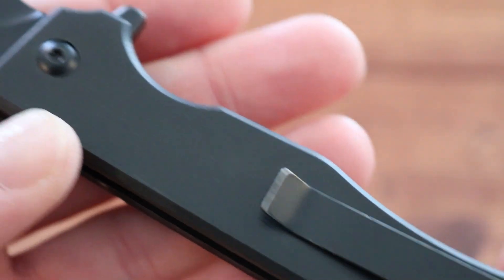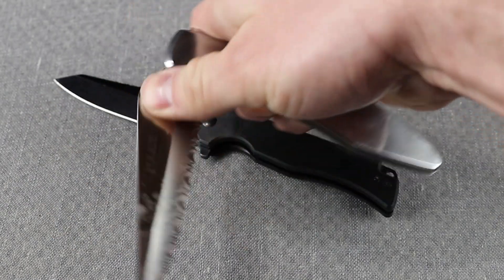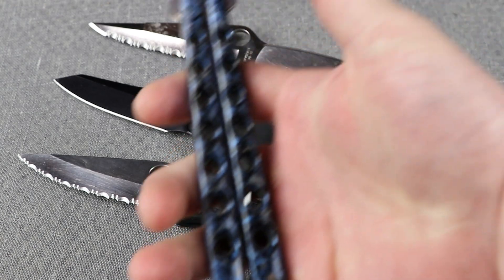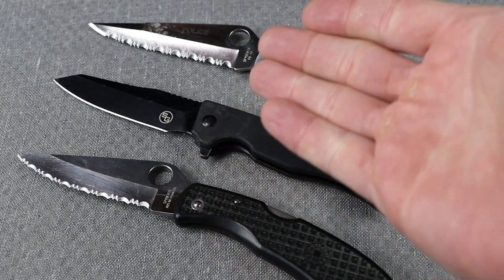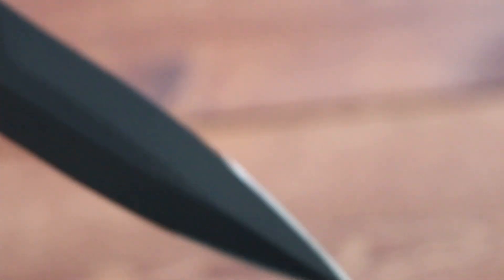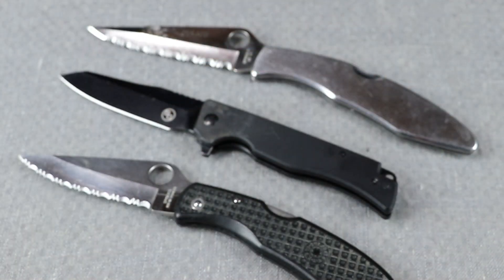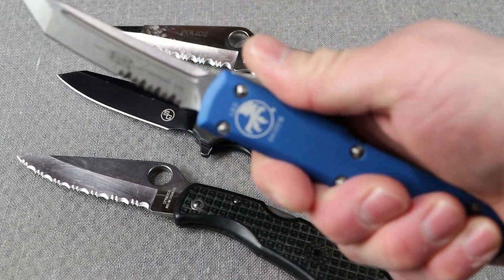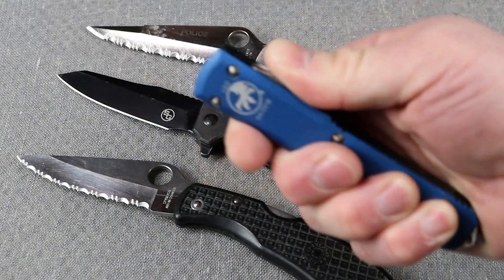SWITCHBLADES ARE STUPID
Does it really make sense to buy a switchblade today? Are switchblades good weapons? What options are out there that are better than a switchblade? Should you buy a switchblade or a fixed blade knife?

KNIVES SHOWN:
stat gear ausus slim
Spyderco police model
spyderco endura
Benchmade SOCP